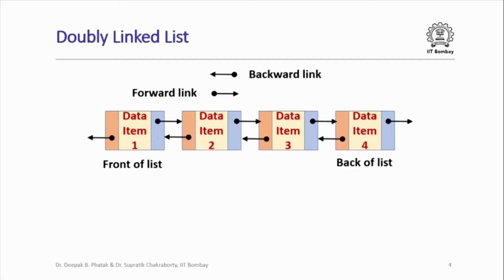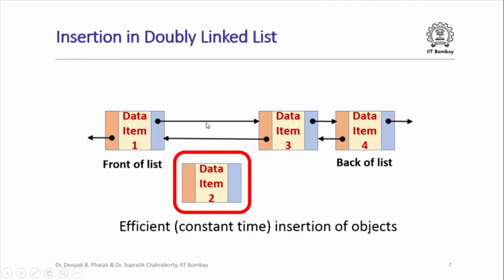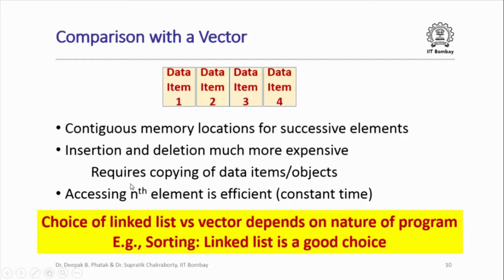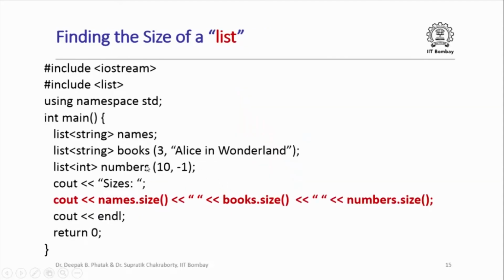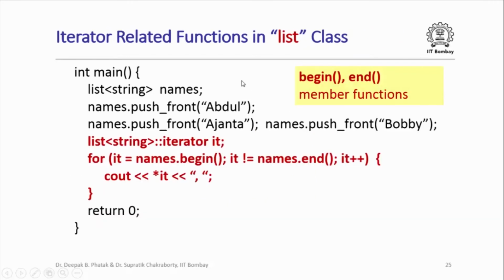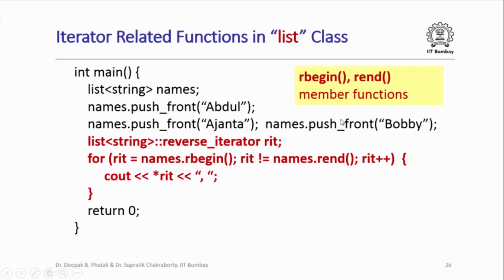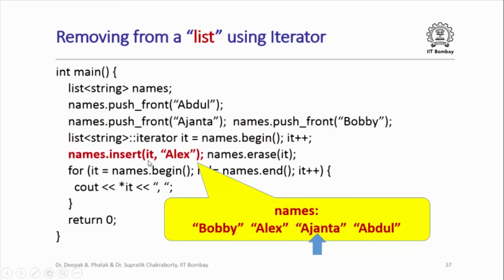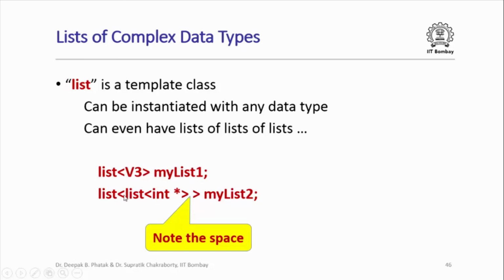CS101x S453 Template Class list IIT Bombay